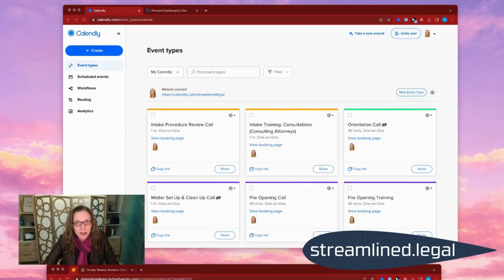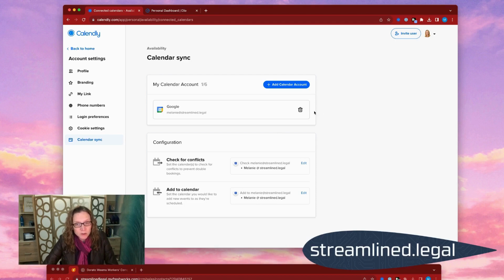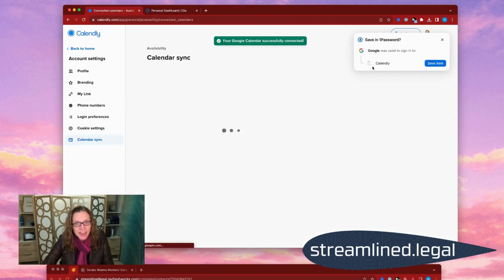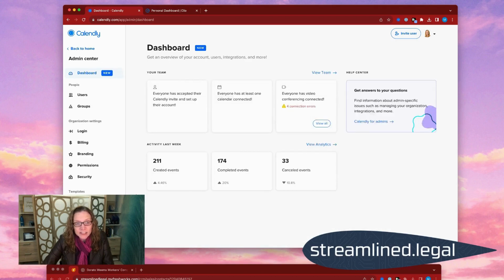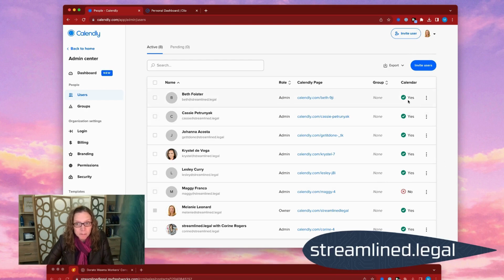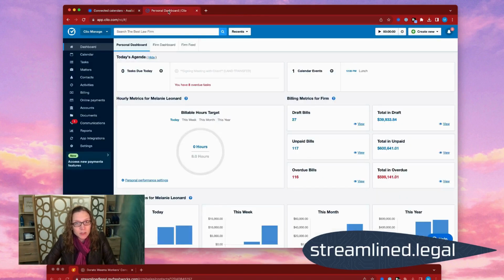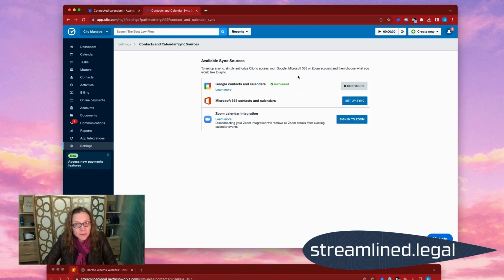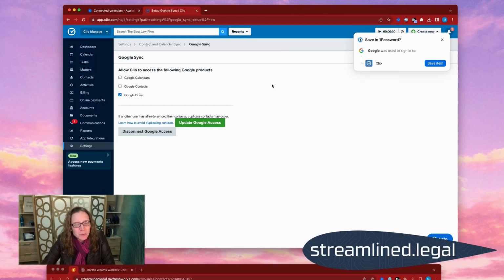Re Syncing Your Calendly & Clio Accounts